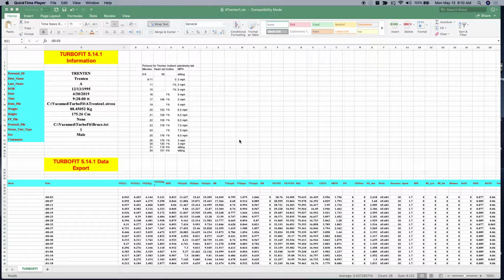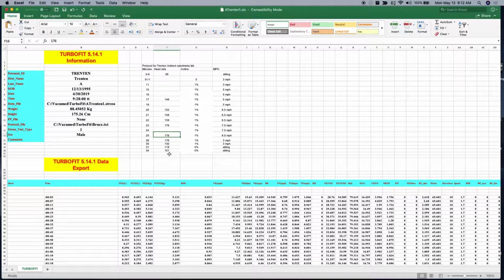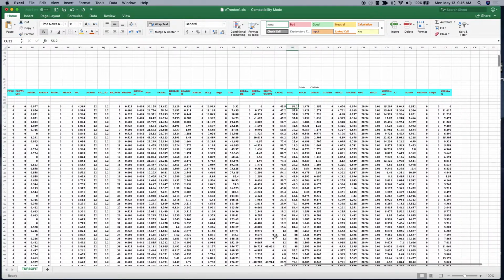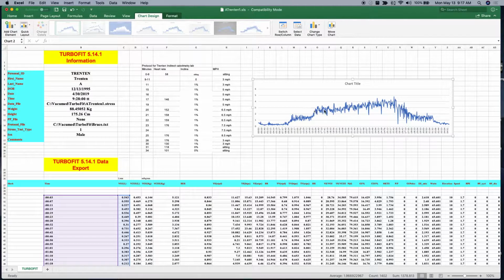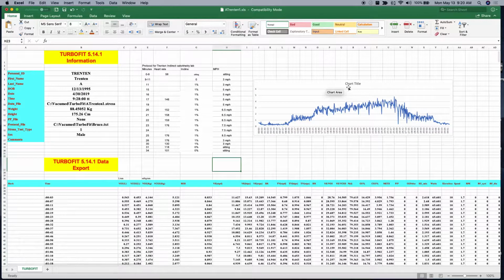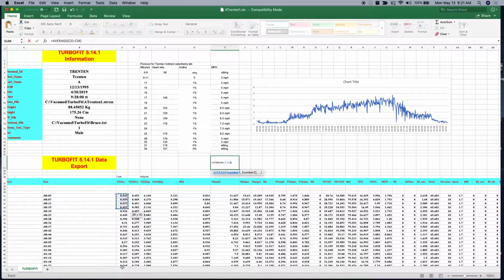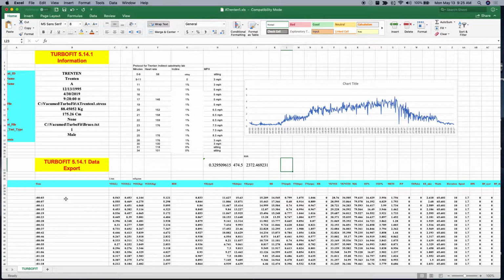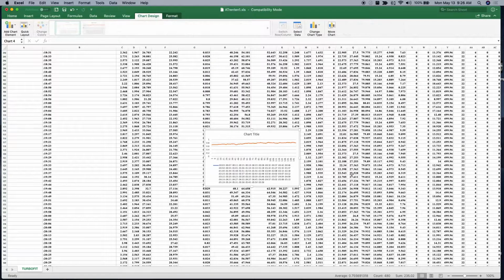Lab 3 indirect calorimetry and exercise metabolism Excel tutorial